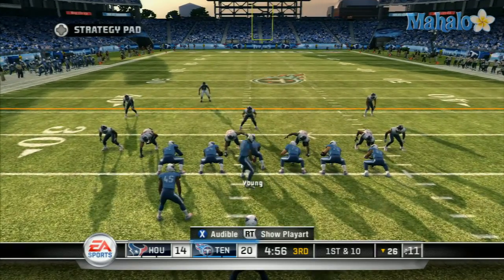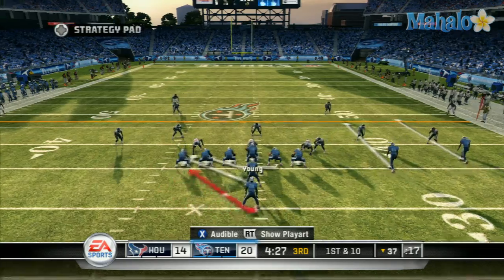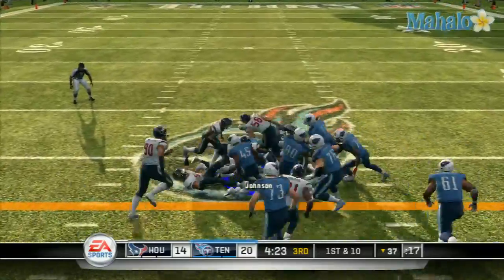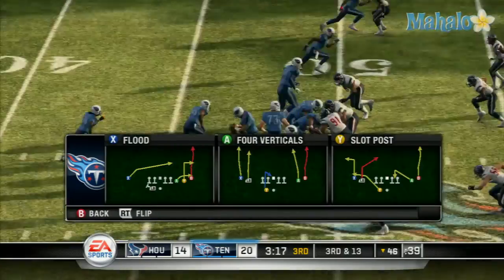Madden 2011 Franchise with Commentary Game 14 - Third Quarter